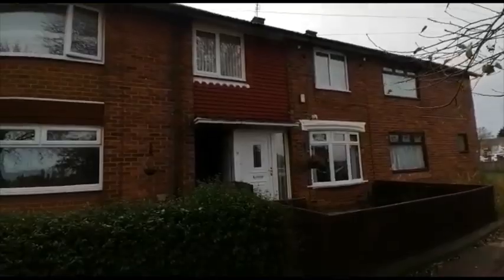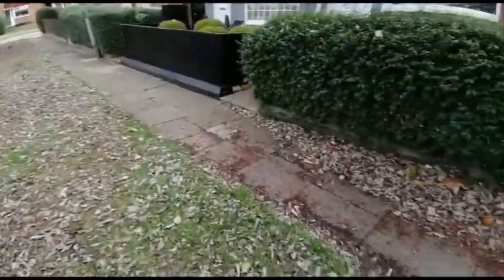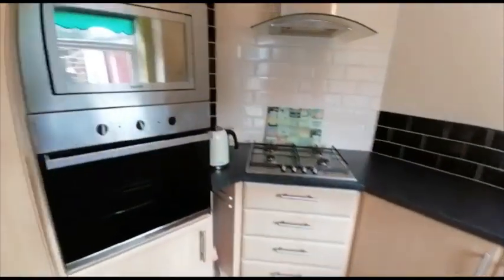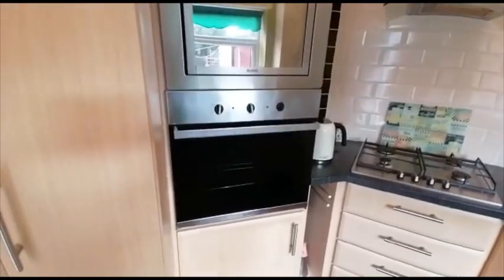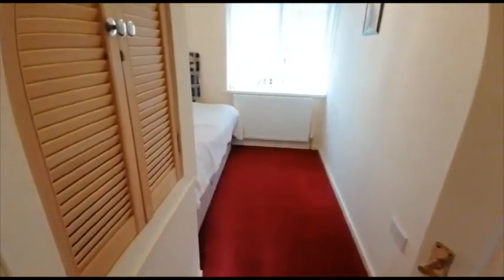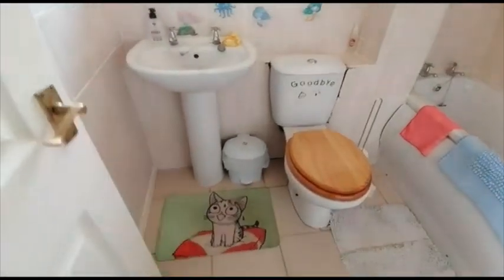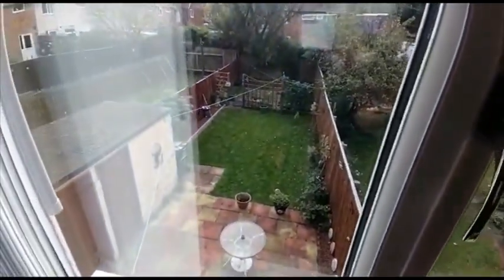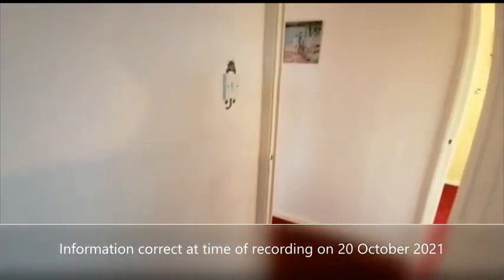30 Broadwell Road, Middesbrough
Property available to rent n Broadwell Road, Middlesbrough. For further details visit ttps://